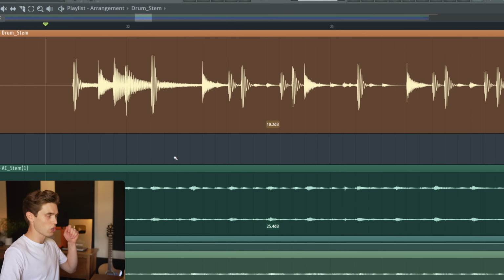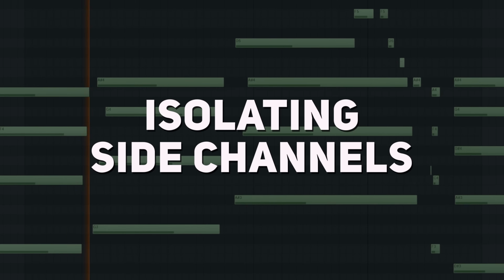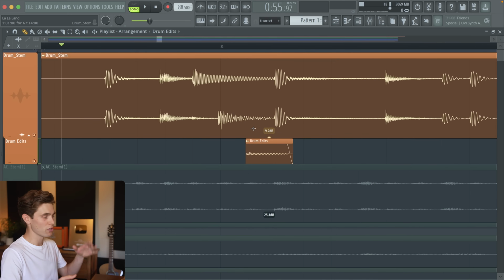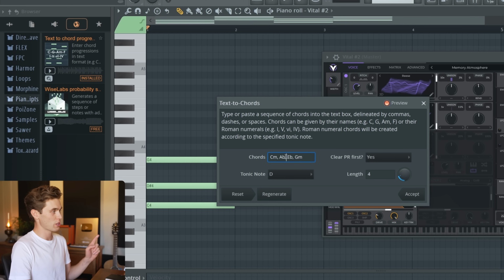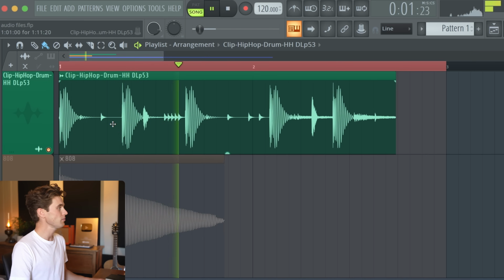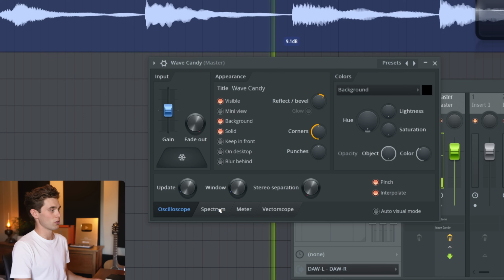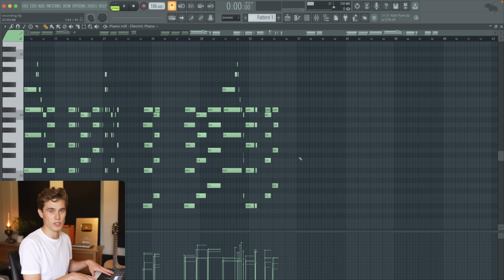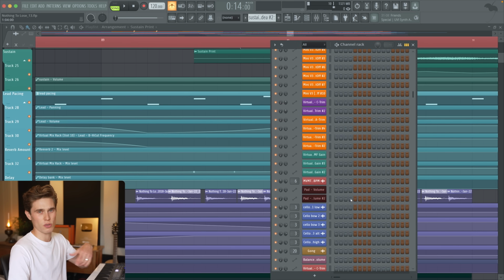10 Things I Wish I Knew When I Started FL Studio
I wish someone had shown me these FL Studio tips when I started out. They would have made music production and mixing so much easier and faster.

Thank you to @SoundGym10  for making this free video possible.

0:00 - Intro
0:25 - Stereo Waveform editing
1:20 - Clean Editing
2:10- Isolating Side Channels
3:35 - SoundGym Ear Training
4:20 - Text To Chords
6:08 - Tempo Detection
6:50 - Key Detection
7:20 - Chord Detection
8:02 - Better Midi Recording
9:05 - Audio Backup
9:45 - Channel Rack Groups
10:20 - Join Our Discord